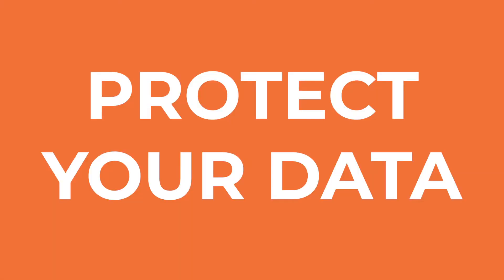What is Microsoft Information Protection (MIP)? | FastTrack Update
Know your data. Protect your Data, and Prevent Data loss. Three incredibly important factors to consider, implement and manage when it comes to information protection. What how can you do all of the above? Well Microsoft Information Protection's (aka MIP) framework of tools allows you to take control and ensure your information is secure.

0:25 - What is MIP?
1:00 - Know. Protect. Prevent.
1:23 - Know your data
1:53 - Protect your data
2:43 - Prevent Data Loss

We are and will always be